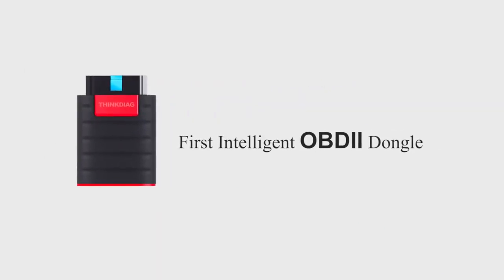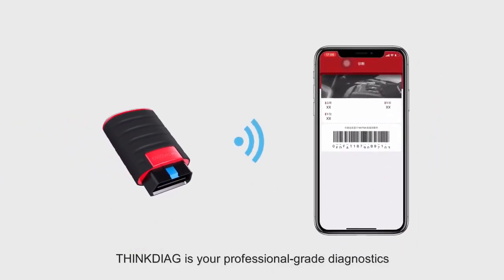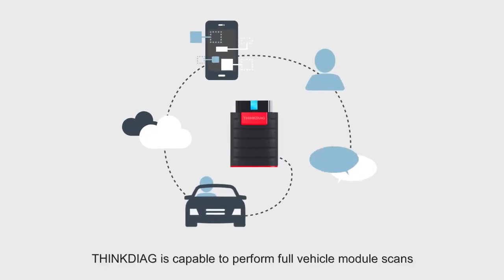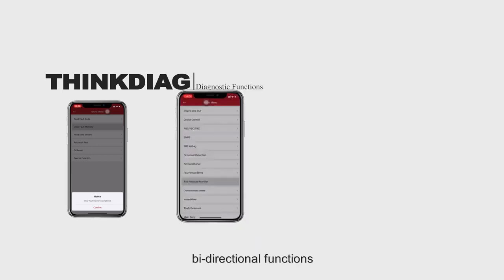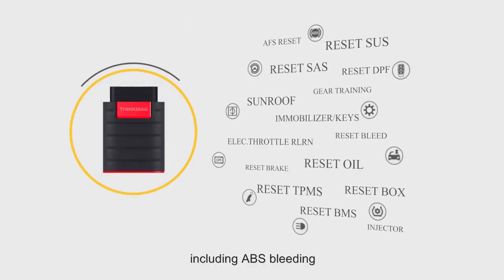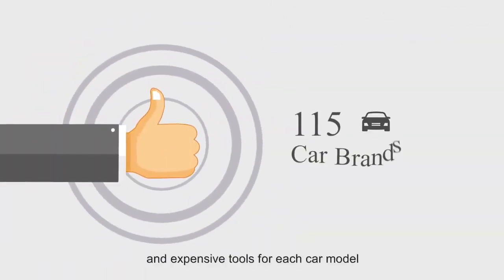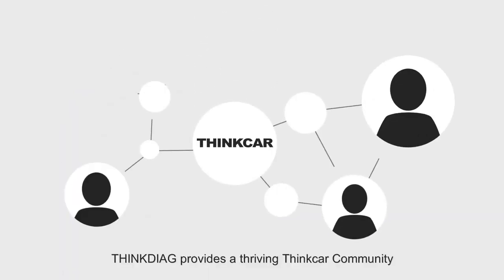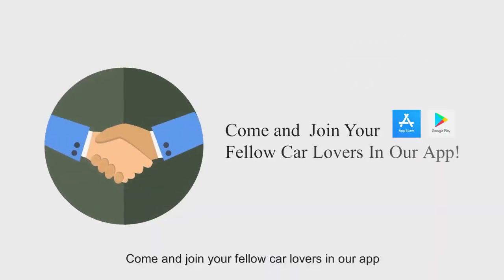Launch Thinkdiag OBD2 Full System Diagnostic Tool with 16 Special Functions Review